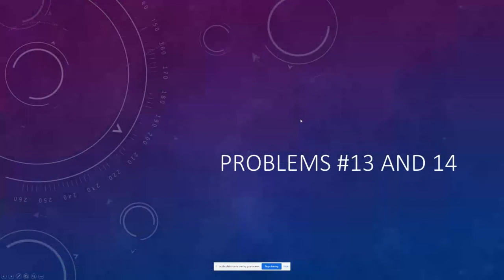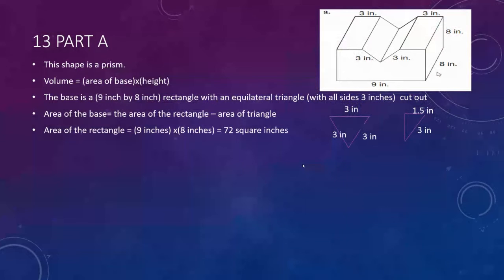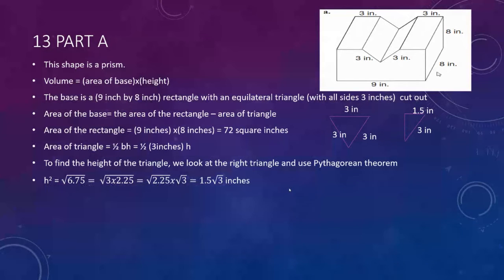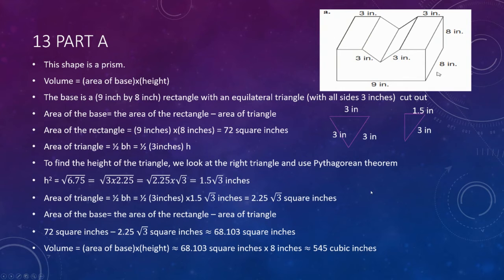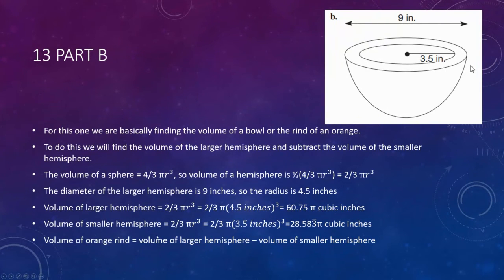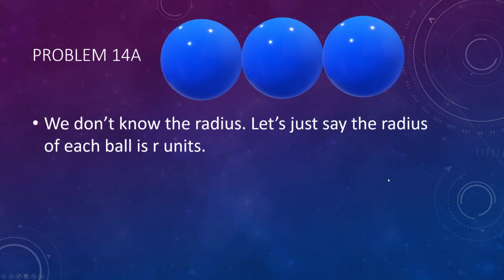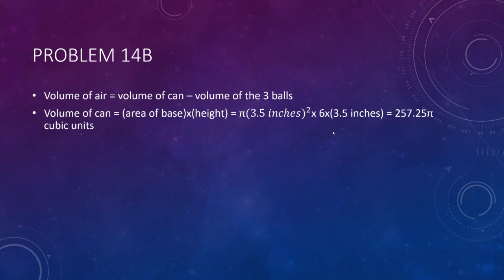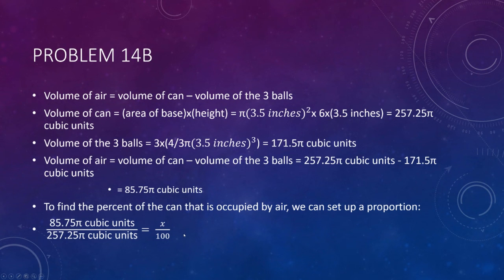13.4 problems 13 and 14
volume, section 13.4 problems 13 and 14